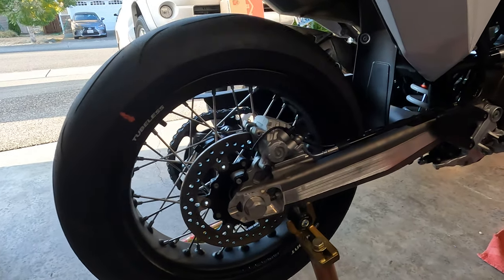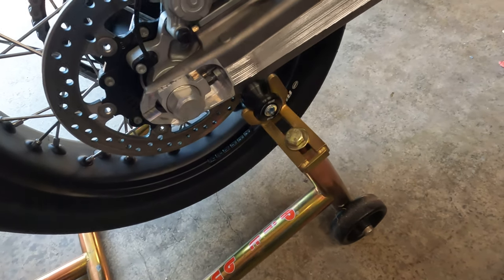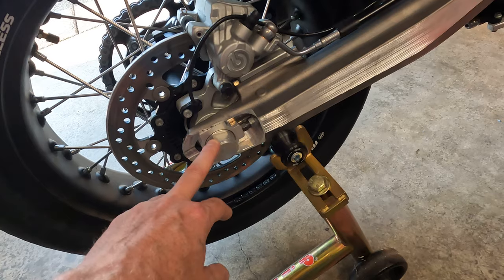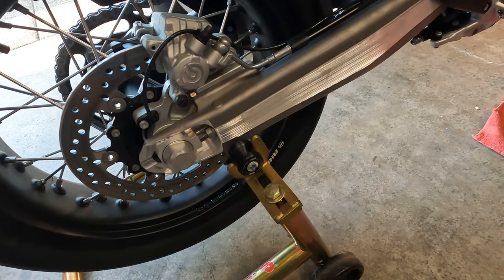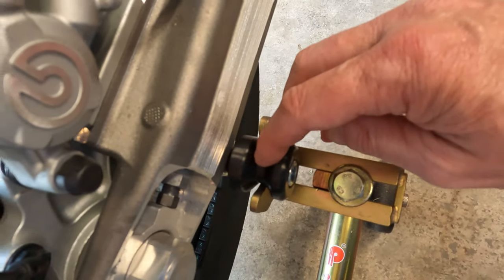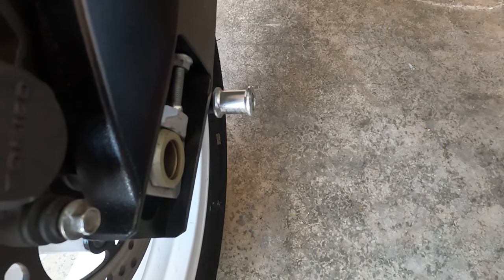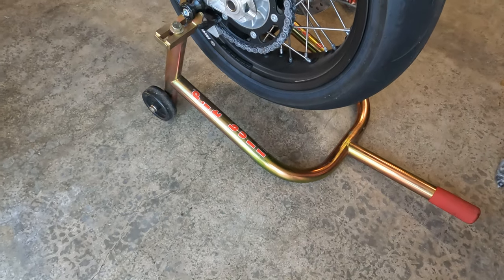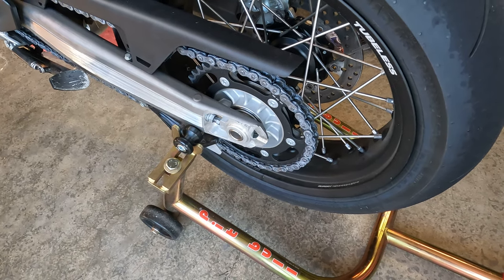R&G Racing swing arm spools for Husqvarna 701sm / KTM 690 smcr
Quick video showing the R&G Racing UK swing-arm spools for Husqvarna 701sm / KTM 690smcr. These can be found at your local dealer or online retailer where available. I got mine direct from R&G in about a week.